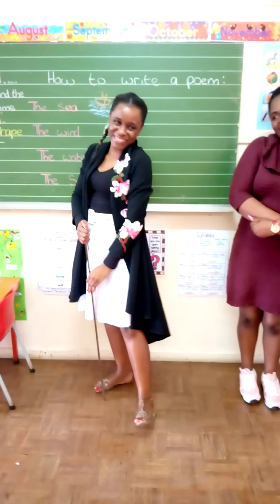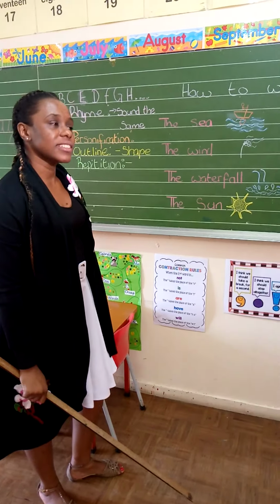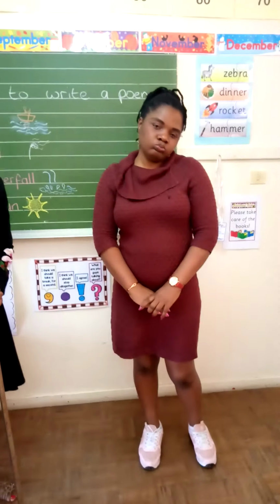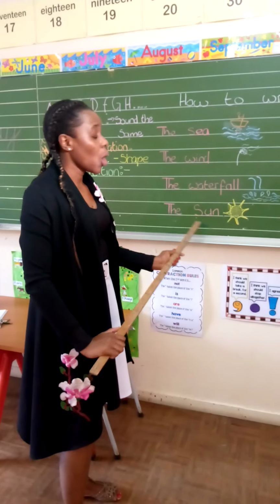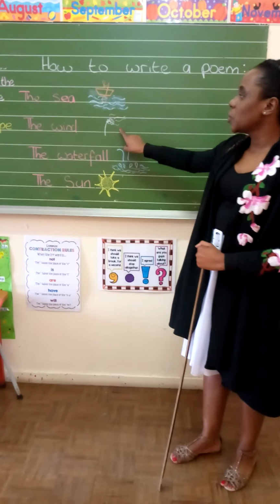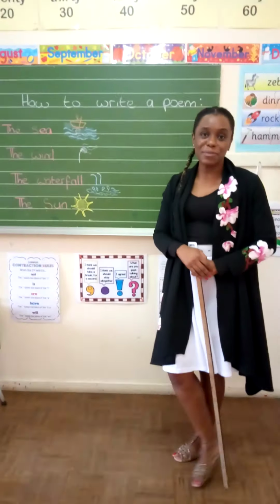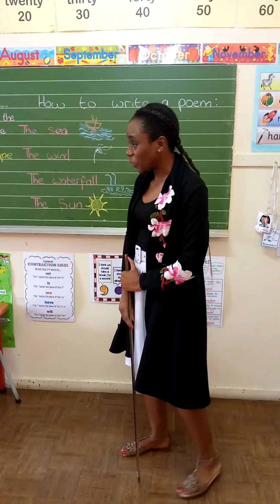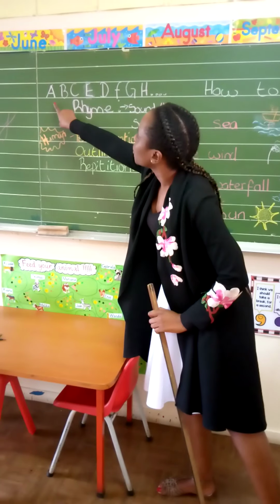July 8, 2020